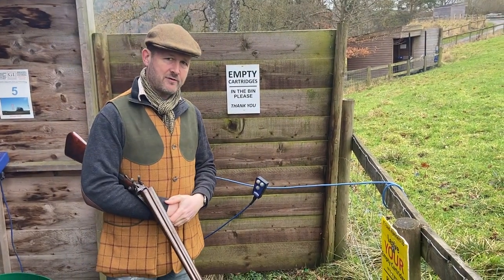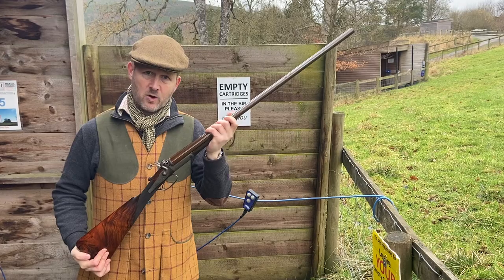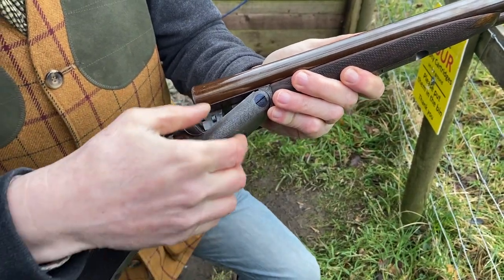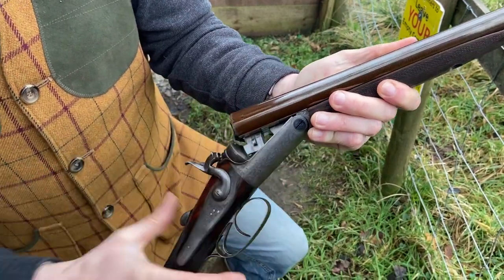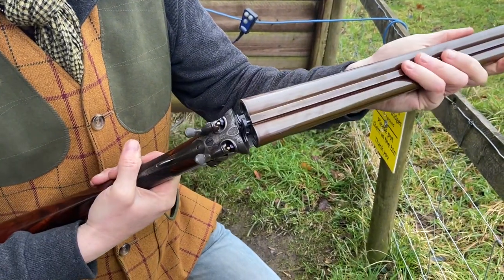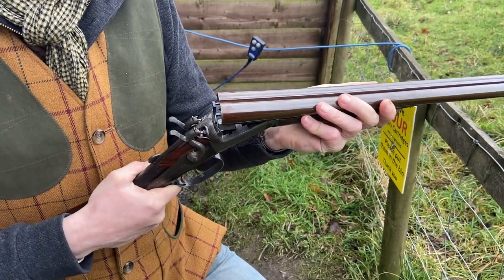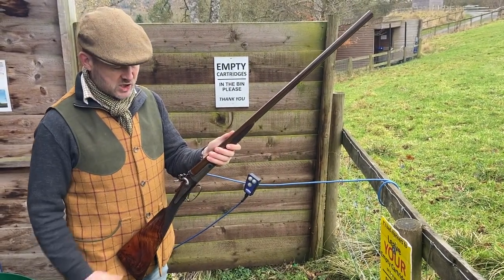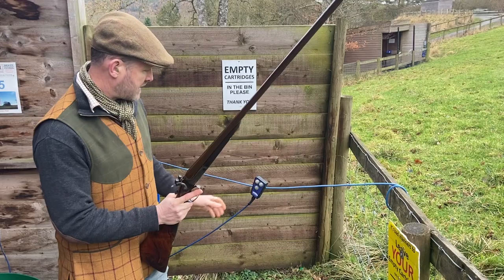Stephen Grant 12-bore hammer gun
Diggory Hadoke demonstrates the Grant & Hodges 1871 patent hammer gun.